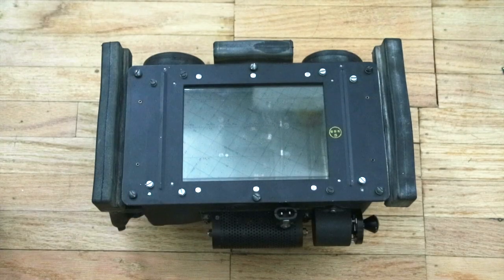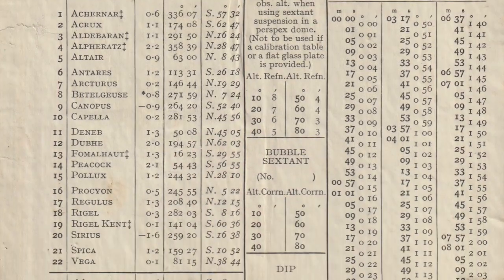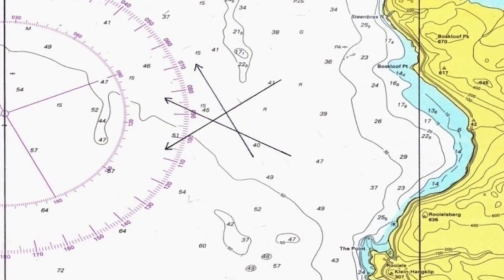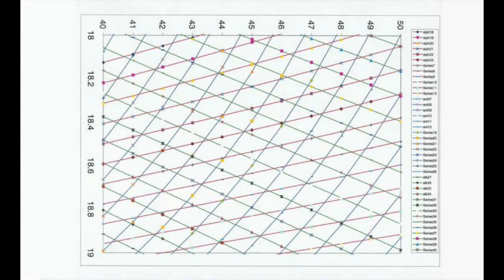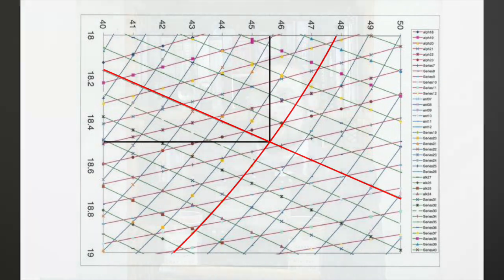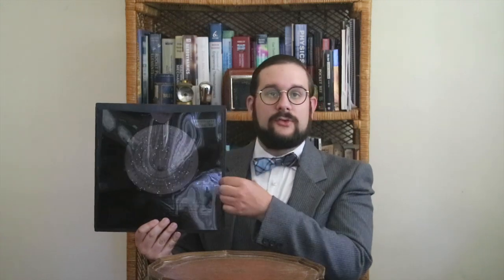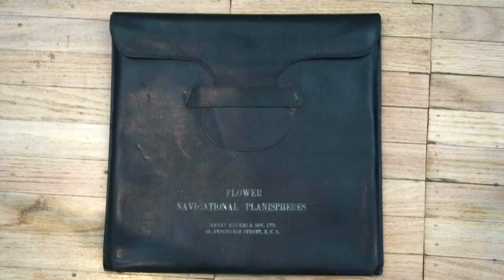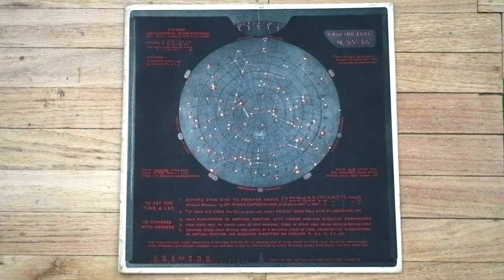Astrograph Mk.IA: Making Aerial Navigation Simpler (?)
The astrograph was a short-lived navigation instrument first issued to RAF/RCAF aerial navigators in 1943. Essentially a simple slide projector, it was based on the method of stellar altitude curves, invented by U.S. Navy navigation expert Philip Weems.